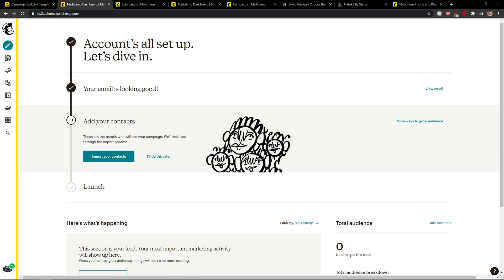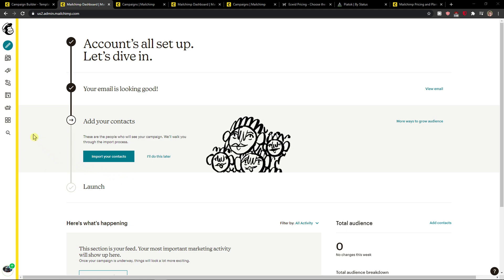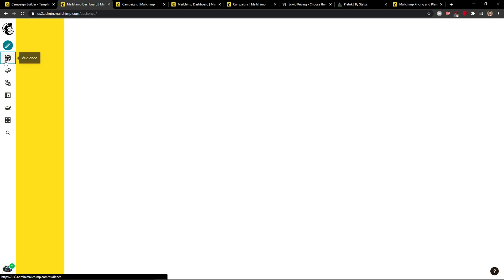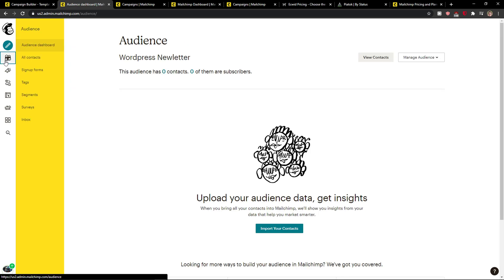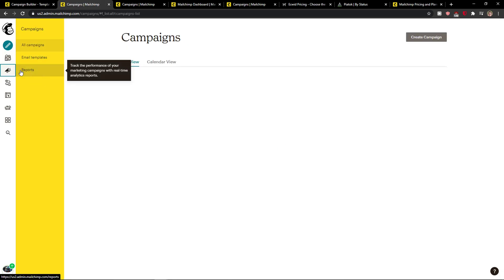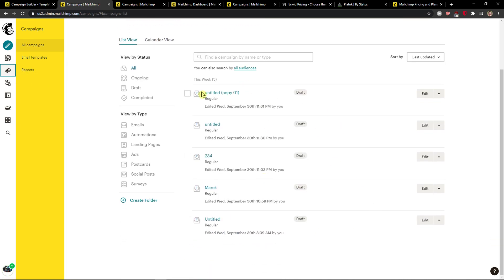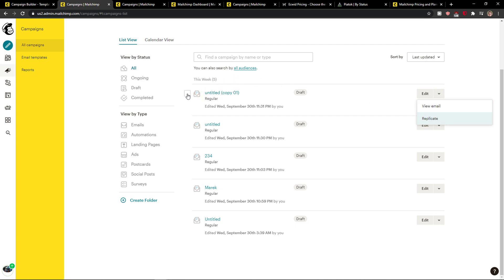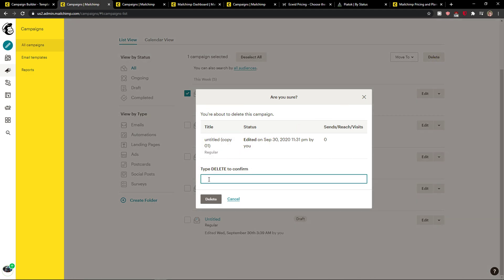How To Delete Campaigns In Mailchimp